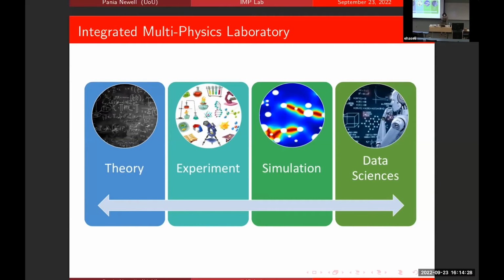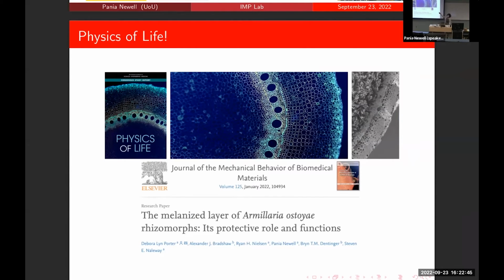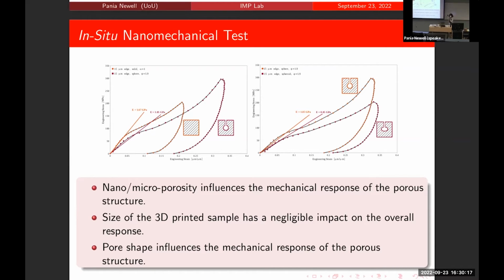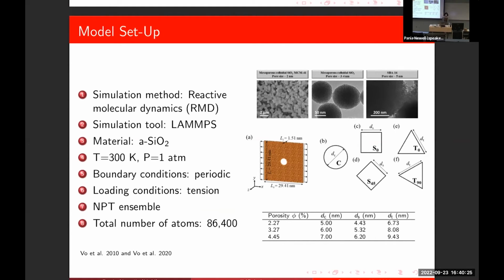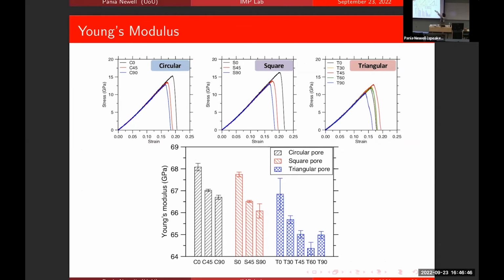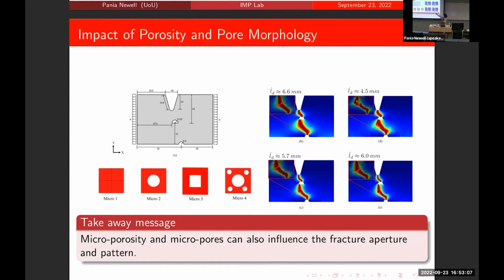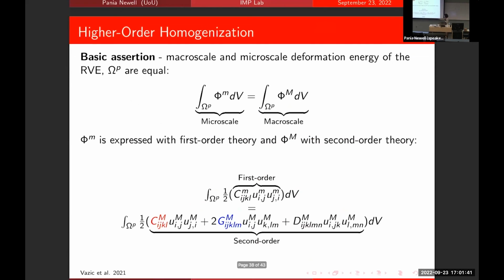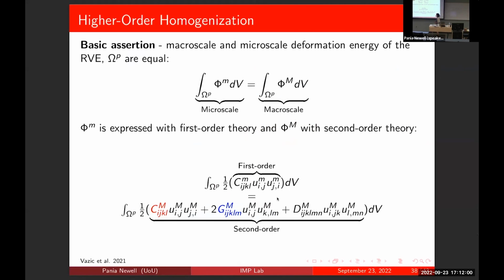Pania Newell: Mechanics of Hierarchical Porous Materials: Design, Control and Prediction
MICDE Fall 2022 Seminar Series
Presenter: Pania Newell, Assistant Professor of Mechanical Engineering, University of Utah
Seminar: Natural porous materials have inspired researchers and engineers to design materials with controllable pore structures, the hierarchical structure of natural porous materials poses challenges in understanding damage and fracture in these complex systems. To be able to create nature-inspired materials, we must have a mechanistic understanding of materials ranging from the macro- to the nanoscale.
Moderator: Krishna Garikipati, Professor of Mechanical Engineering and Mathematics and Director of MICDE, University of Michigan
This seminar was presented in-person on September 23, 2022
Created by Michigan Institute for Computational Discovery for @UM_MICDE within the Office of the Vice President for Research at the University of Michigan.